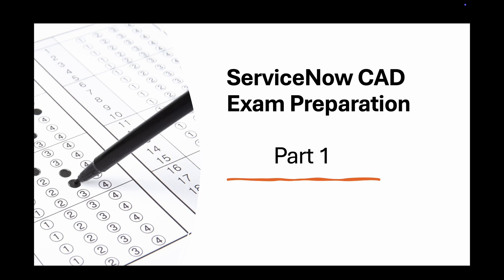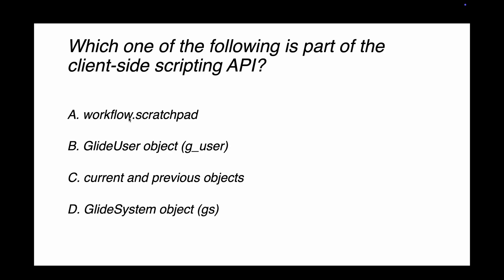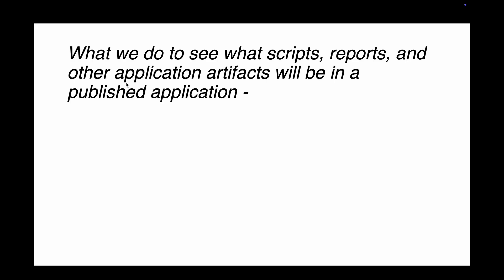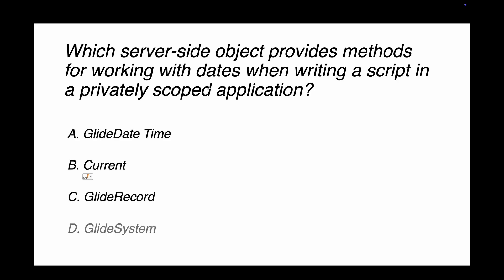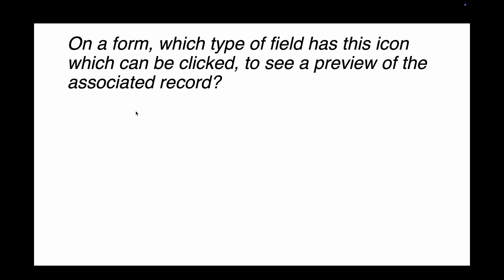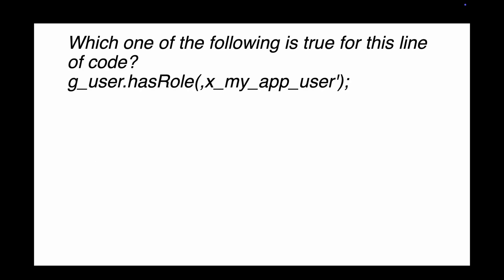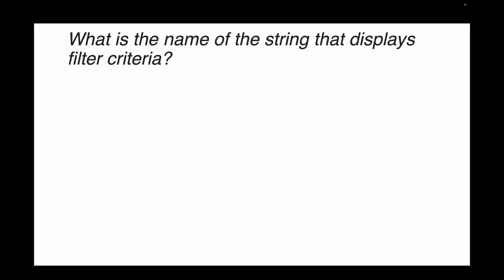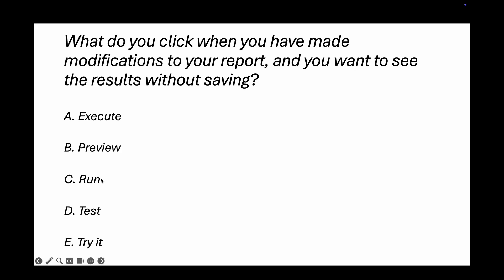ServiceNow CAD Exam Preparation Questions Part 1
Hey Guys !!
Welcome to all of you in the ServiceNow Exam preparation questions part 1!!
Get ready to practice all the important questions for clearing your CAD exam !!
All 90 questions are very very important for all of you !!